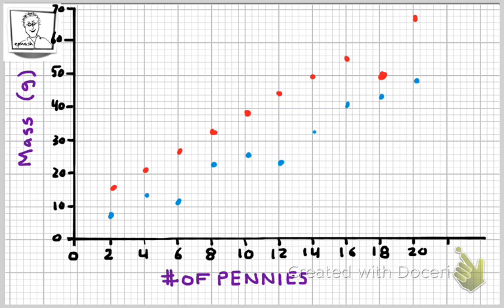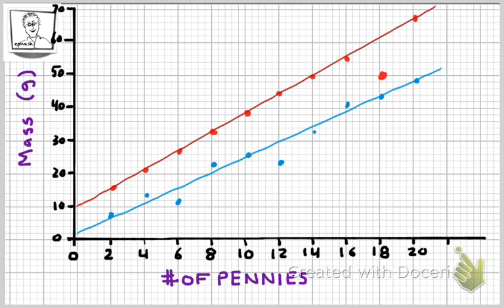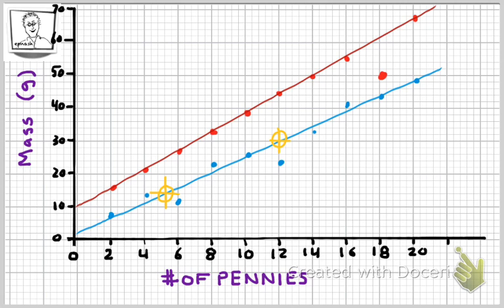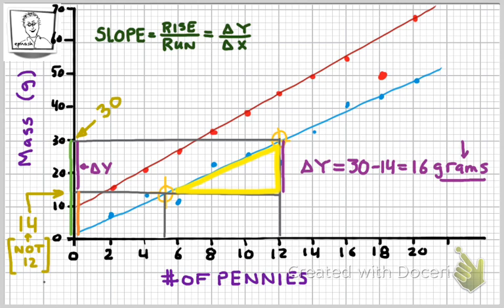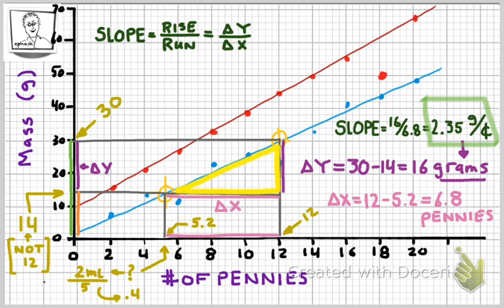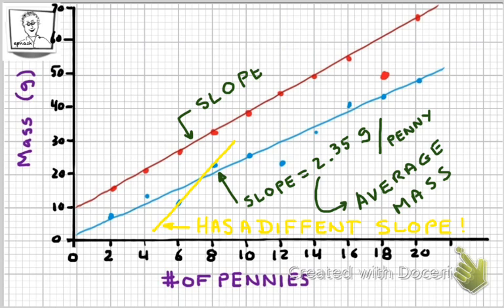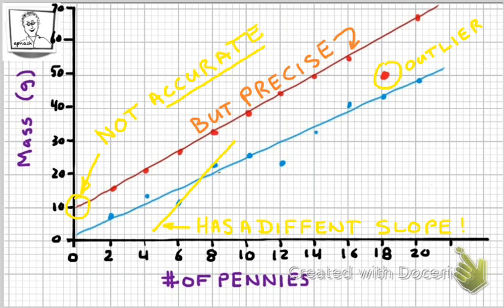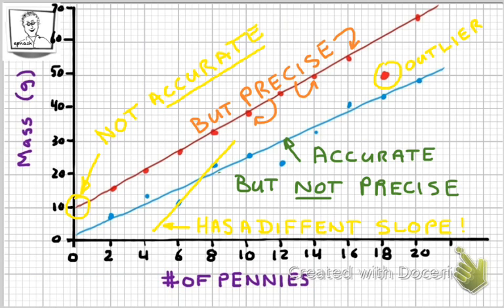Science graph by epn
showing accuracy and precision with graphs